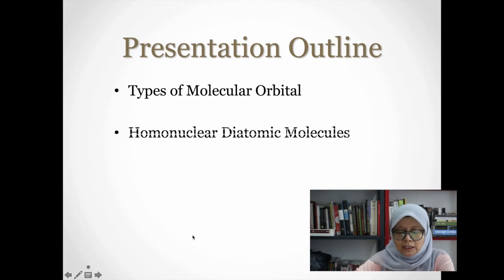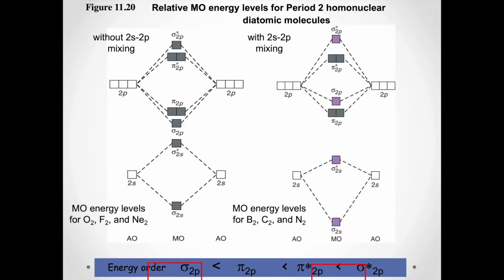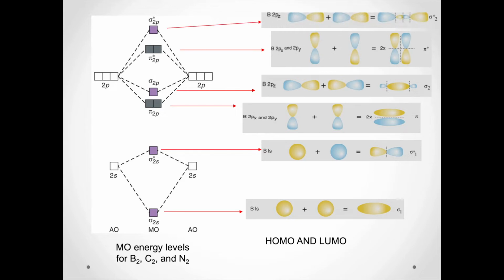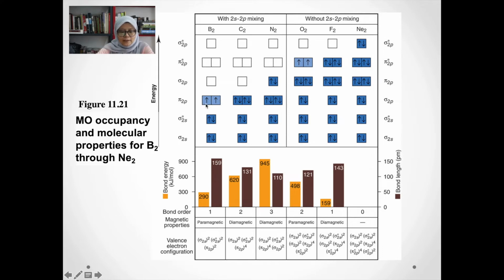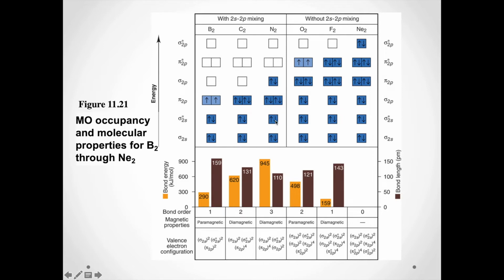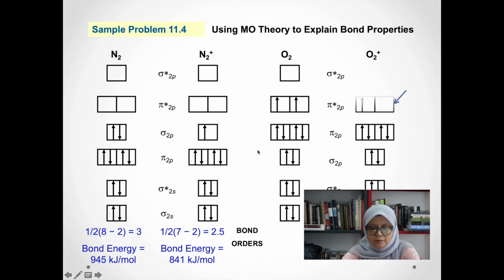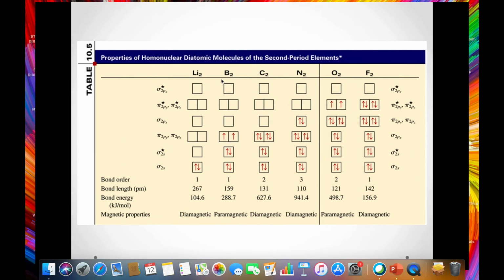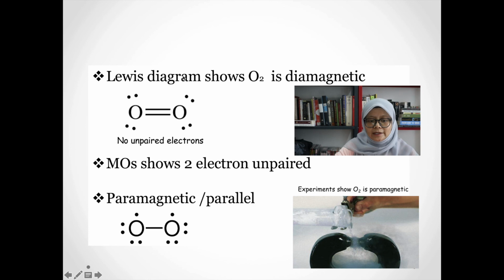CHM 477 Molecular Orbital Theory Part 2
Hi everyone,

Since it is MCO, we will try to continue class using online methods.

This video is the continuation of Homonuclear Diatomic Molecular Orbital (Molecular Orbital Theory Part 2)  that we had stopped during the last class on 16 March 2020.

I do hope that this video will help you in your semester.

Year: 2020    Semester: 2   Program: AS245/AS253